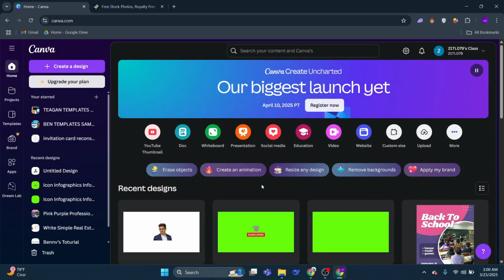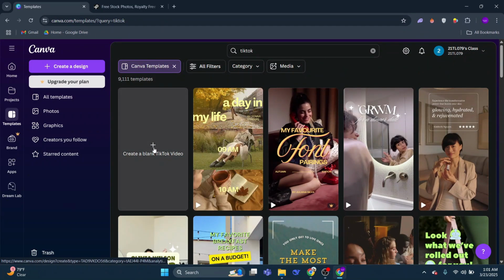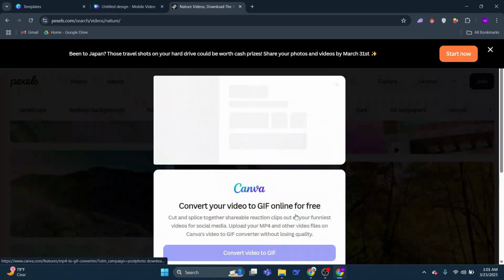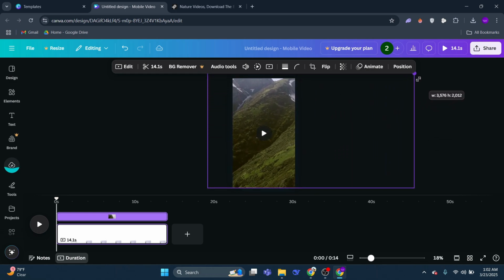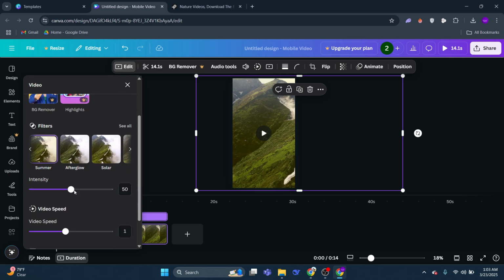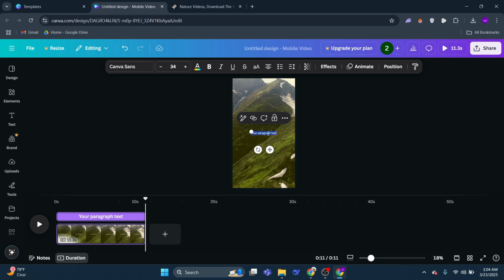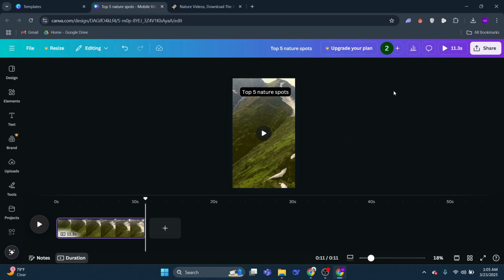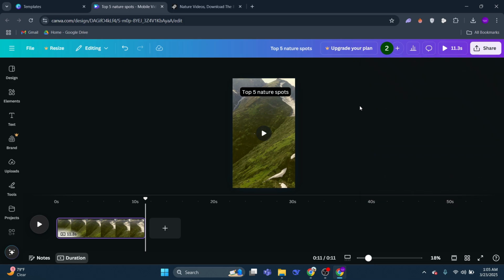How To Create A TikTok With Canva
In this video, I’ll show you how to create a TikTok video using Canva step by step. Whether you're making engaging content, adding animations, or customizing templates, I’ll guide you through the entire process easily.